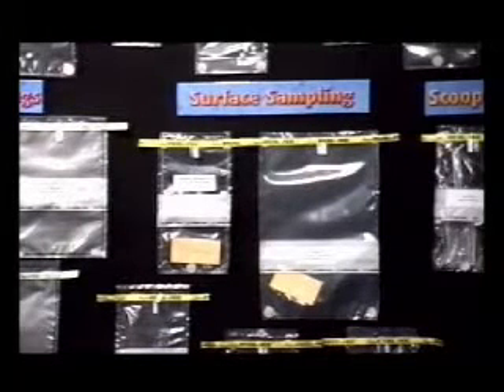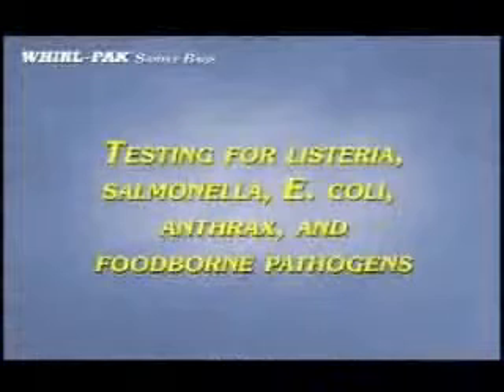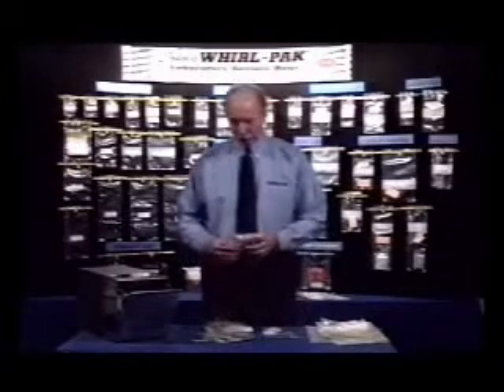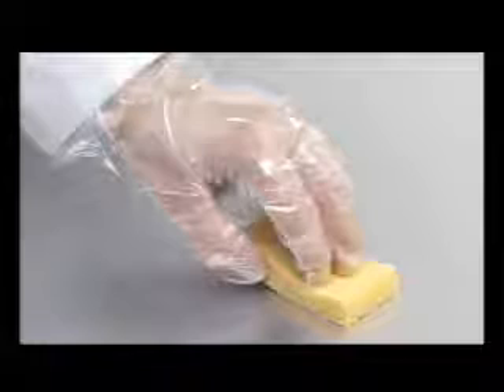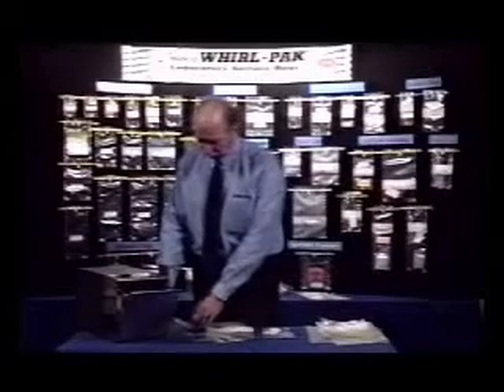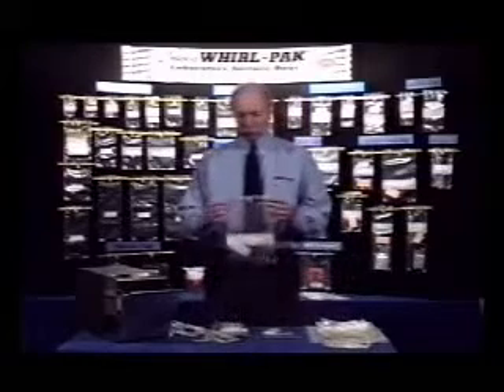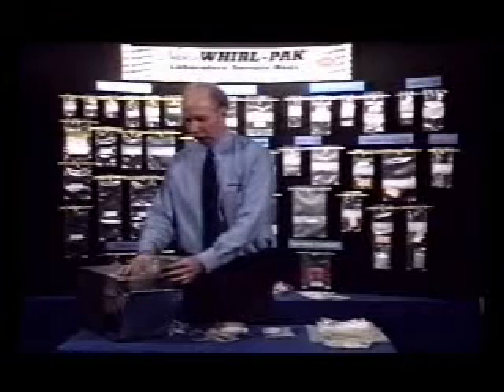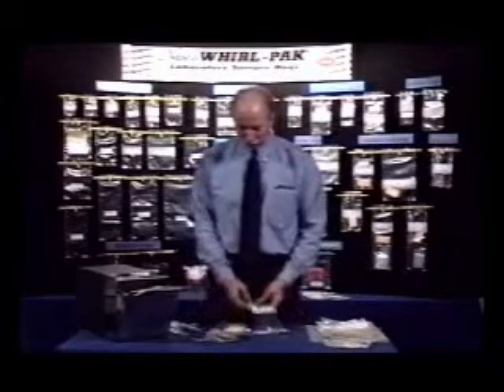Whirl-Pak hydrated speci-sponge bags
whirl pak hydrated speci sponge bags environmental surface sampling bags from nasco